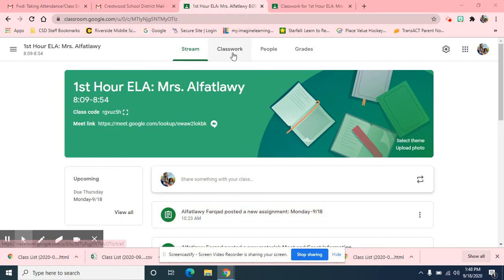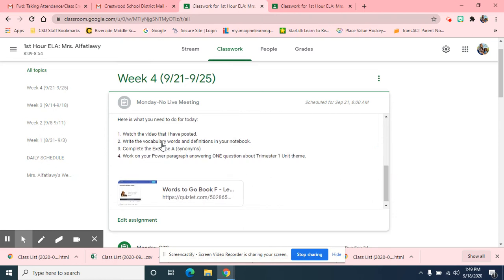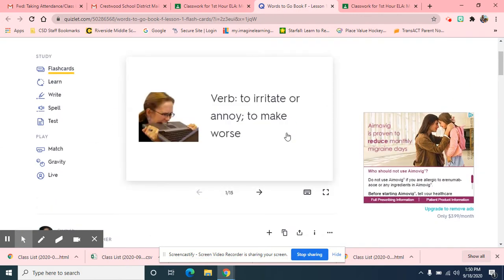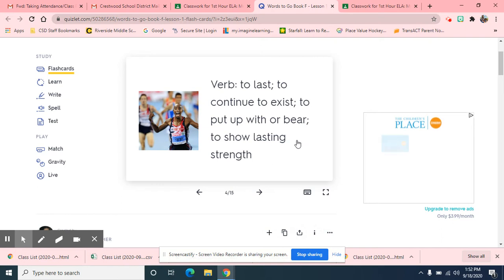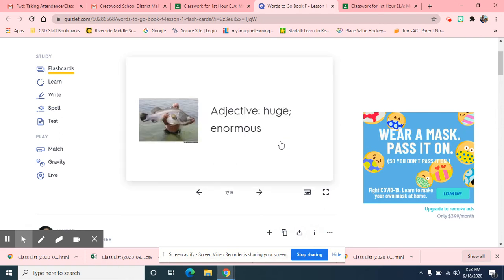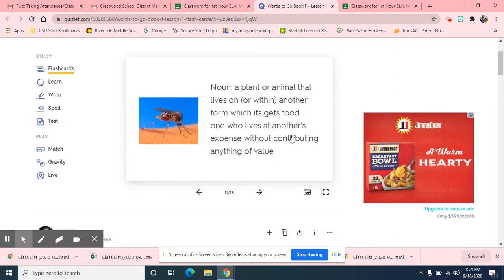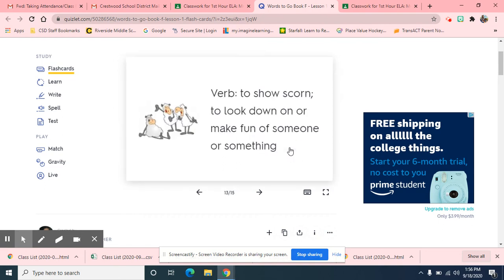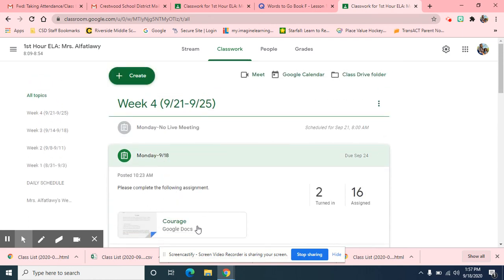Lesson 1 Vocabulary: Quizlet.com